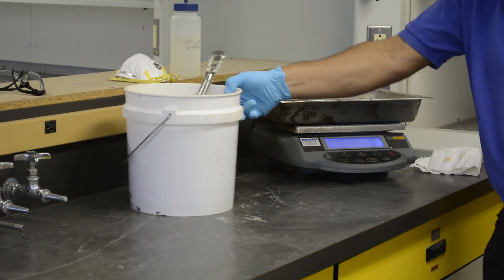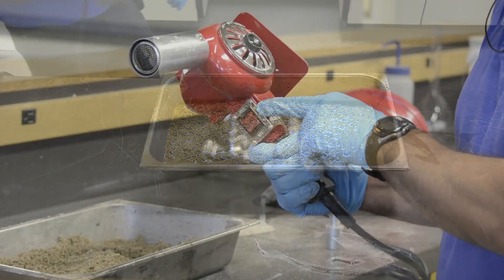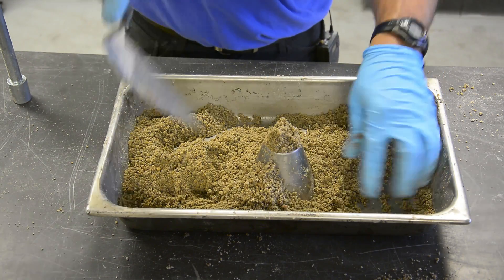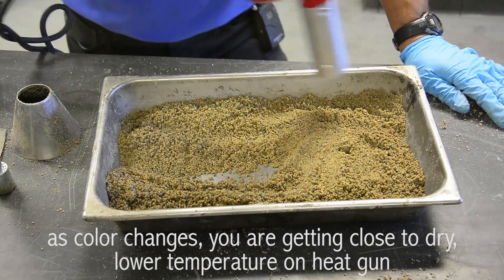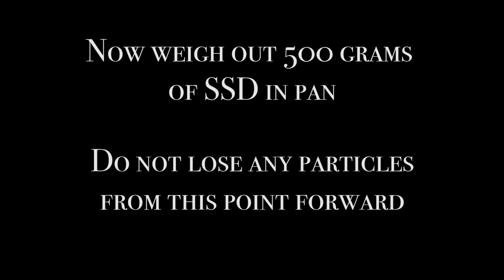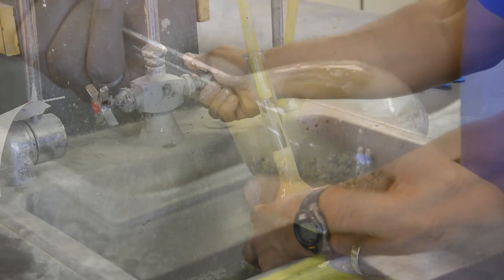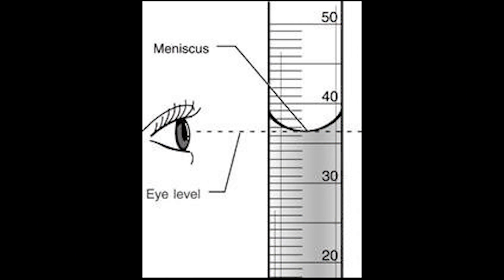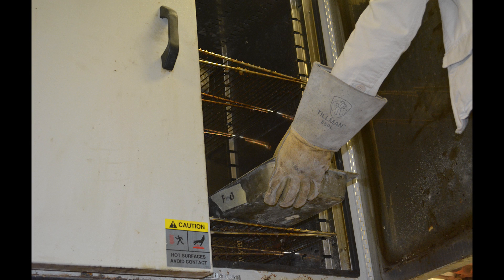Fine Aggregate SSD at University of Utah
CVEEN 3510 Laboratory Fine Aggregate SSD Video

Starring: Pedro Romero and Dahee Han
Narration: Bonnie Ogden
Videographer: Seyed Amir Mohaghegh Motlagh
Initial Editor: Seyed Amir Mohaghegh Motlagh
Final Editor: Corbin Bishop
Funding for these videos came from a University of Utah Teaching Grant in Summer 2015